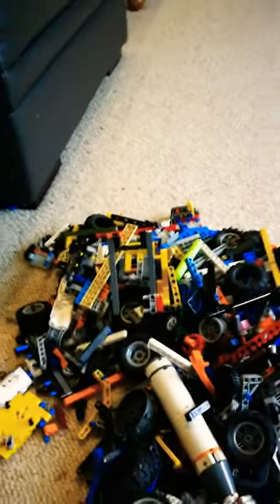How to clean up lego VERY fast.